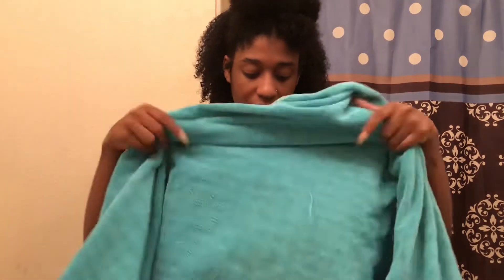curls + puffs tutorial | SHEA MOISTURE PRODUCTS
here’s a cute, quick style with that curling soufflé! better angles of the style will be shown at the end of the video! i love y’all! thank you so much.

twitter, IG, snapchat | @viametanoia